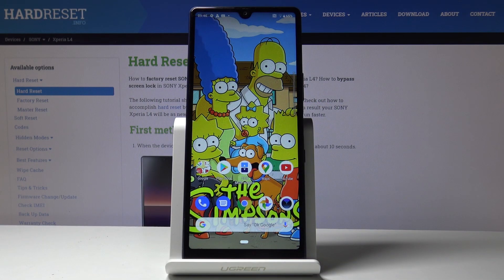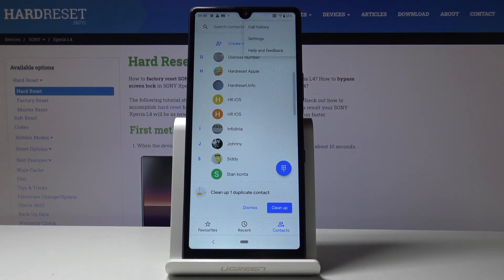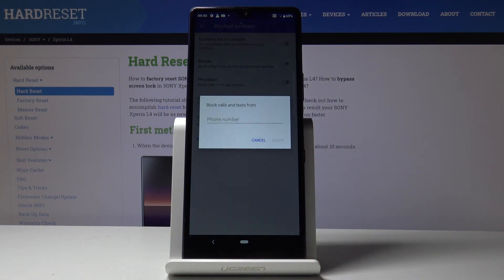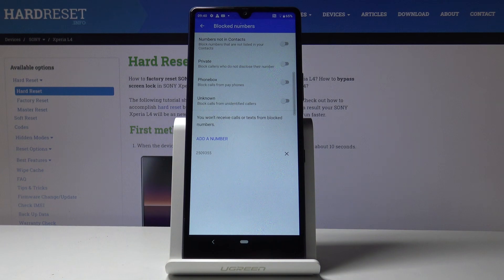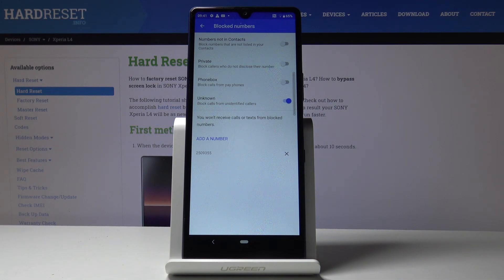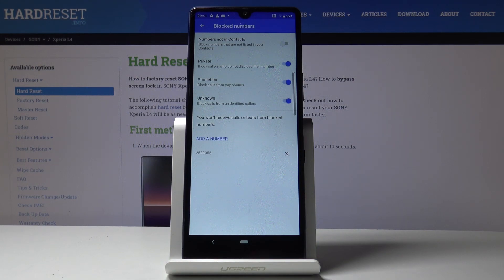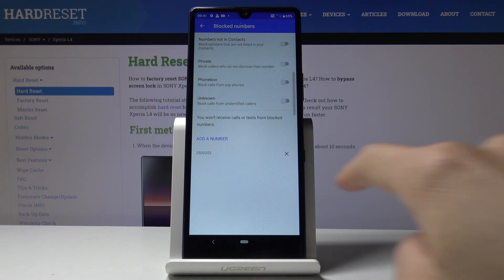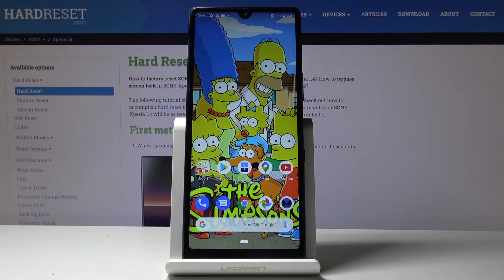How to Block Number in SONY Xperia L4 – Create Blacklist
Learn more info about SONY Xperia L4:
If you’re annoyed with a specific number constantly calling on your SONY Xperia L4, then lets watch our video! In this tutorial we would like to present you how easily you can find specific settings and how to add number to a blacklist. Thanks to this operation you won’t receive any calls and messages from that number. So let’s watch our video carefully and recreate our steps in order to block number successfully.

How to block a number in SONY Xperia L4? How to block a call in SONY Xperia L4? How to block texts in SONY Xperia L4? How to block messages in SONY Xperia L4? How to create a blacklist in SONY Xperia L4?